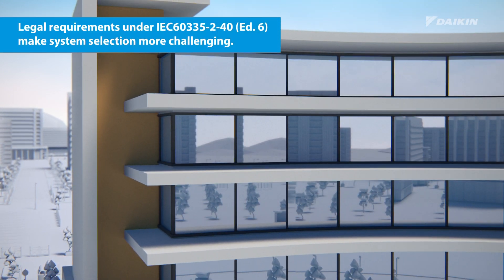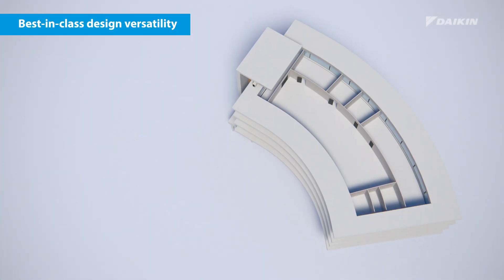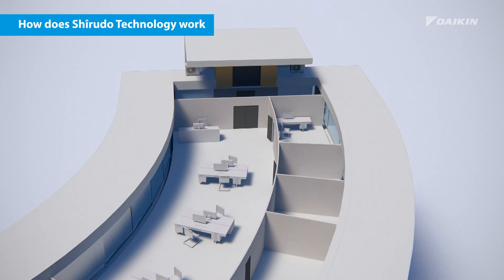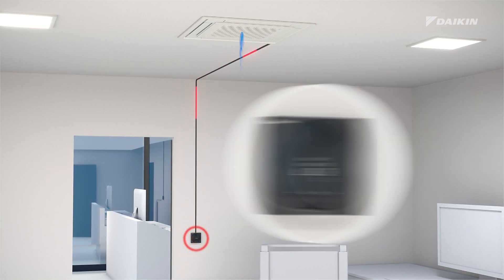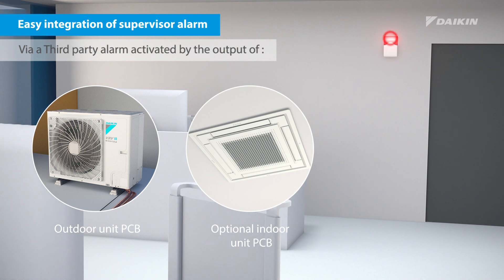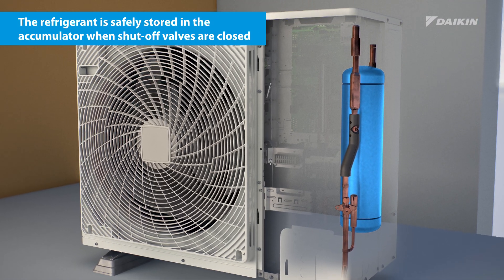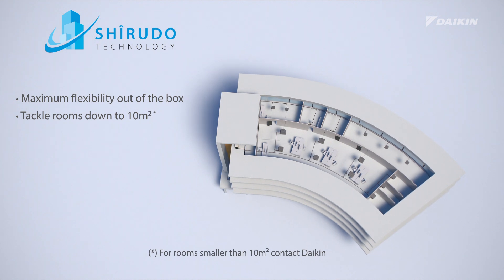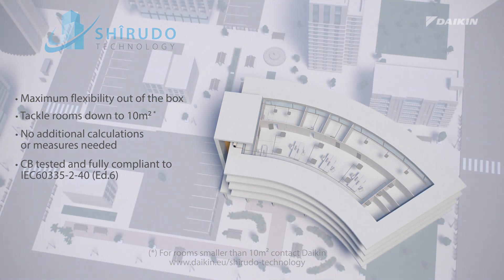Daikin VRV 5 - Shîrudo technology explained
With Shîrudo technology your Daikin VRV 5 system takes care of small room applications in your building, without the need for any additional considerations and equipment in the field.

Thanks to the factory-integrated safety measures, VRV 5 is the most flexible and easy to design, fully compliant to the latest product and refrigerant safety standards.
Shîrudo technology includes 2 factory measures and sensors built into a VRV 5 system:
* integrated sensor to detect refrigerant leaks (in all VRV 5 indoor units)
* integrated alarms (visual & audible)
* integrated shut-off valves (to safely contain refrigerant)
This gives you the flexibility to take care of any room down to a size of 10m², without the need for time consuming selections and additional measures to be taken in the field.

The minimum room surface of a typical R-32 VRV system with 6.5kg of refrigerant is 39m2. With Shîrudo technology, Daikin VRV 5 indoor units can be installed in rooms from 10m2 size up.

Designed for the future, our VRV5 heat pumps with R-32 easily cover your comfort expectations for your home and business! They are easy to handle and quick to install, with maximum flexibility to cover every room in your building. The units are easy to transport, even in city centers, and offer great design flexibility.